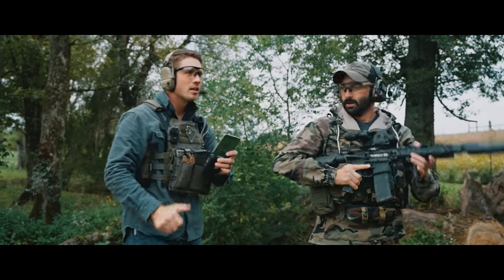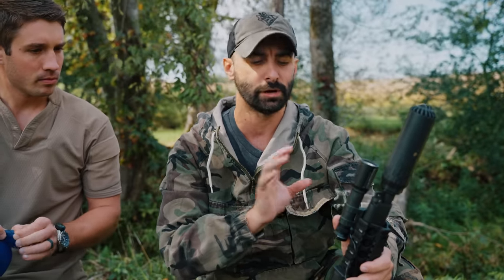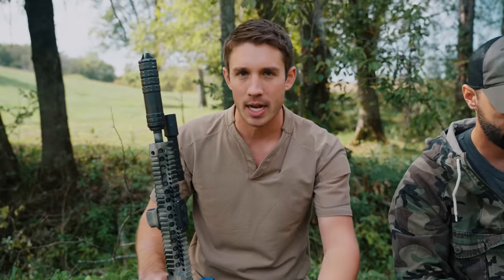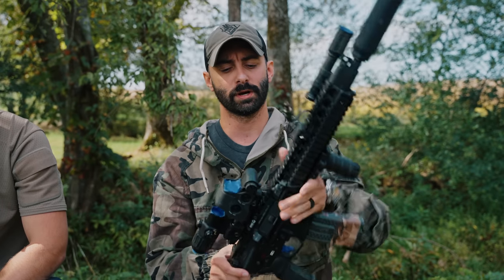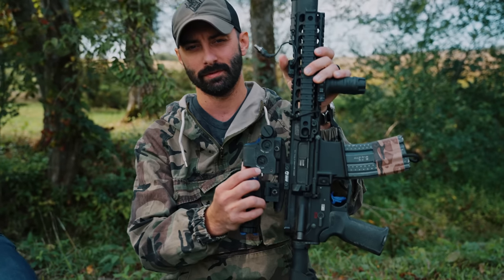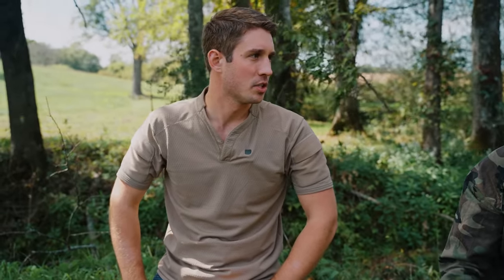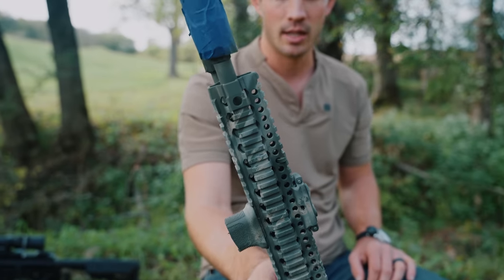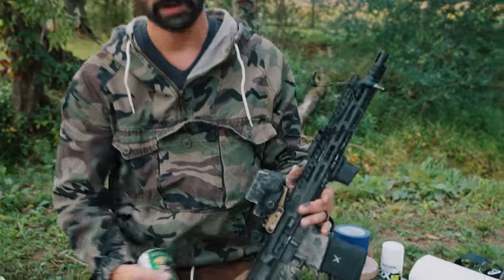Rifle Paint Jobs | How to Spray-Paint Your Rifle for Camo & Concealment and Why You Should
Cool vs Effective paint jobs. There is a difference and in this video, Josh & Drew break down some of the principles of how to effectively paint your rifle to blend in with your body and your surroundings. Then we demo it of course. We primarily use the Rustoleum Camo series of spray paint.

Big thanks to Adrian from Sidewinder Concepts for consulting on this.

00:00 Inglorious Intro
01:39 History of Painting Rifles
03:00 Professionalism vs Recon
04:19 How Your Eyes Work
08:03 Environment, Body, Tool
12:30 Paint Prep
19:38 Paint Process
25:32 Eyeball Test
28:24 Final Considerations
29:34 The Changing Seasons
33:18 Dad Advice
35:14 Bloopers